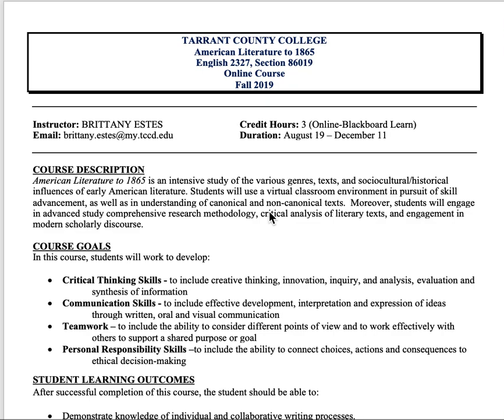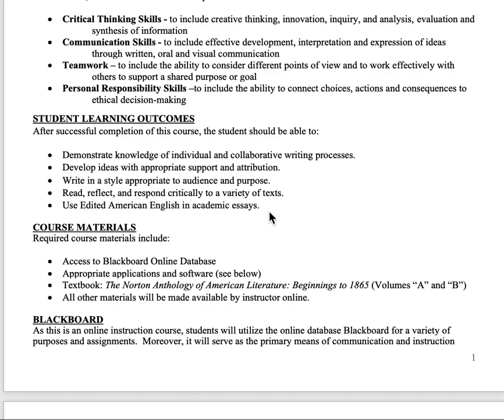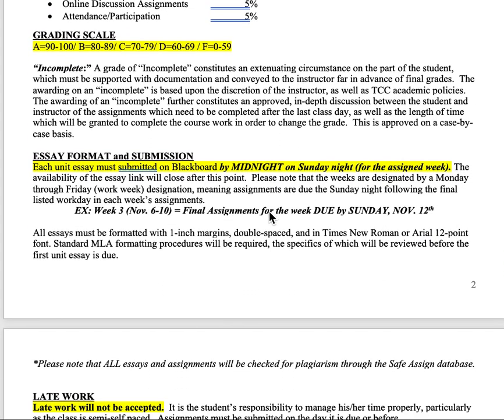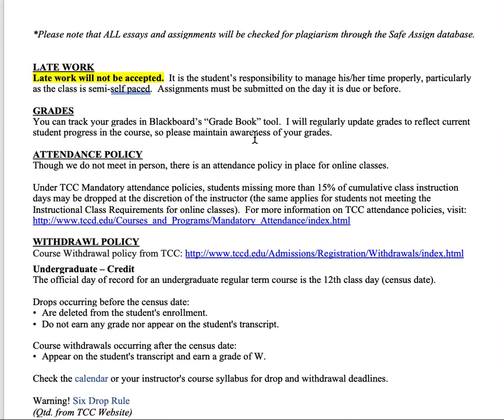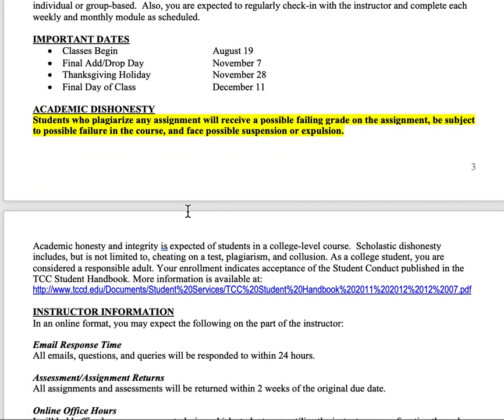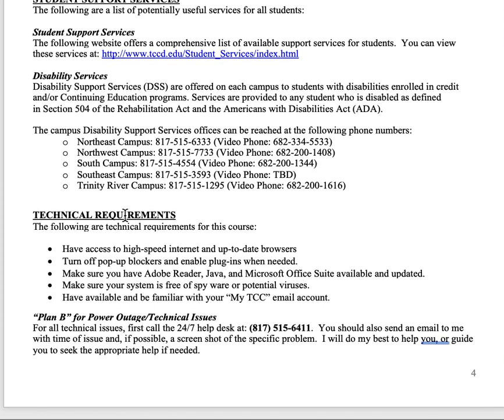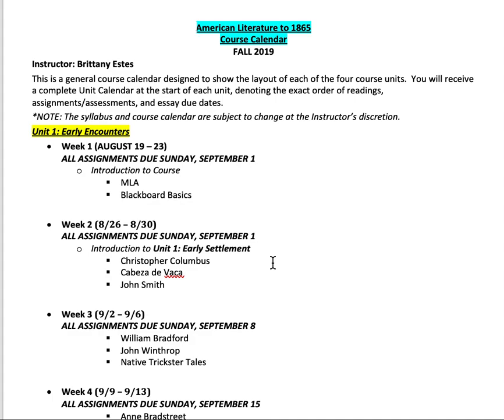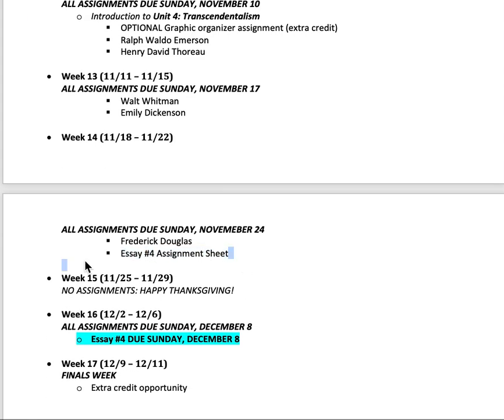TCC Fall 2019 Syllabus Explanation